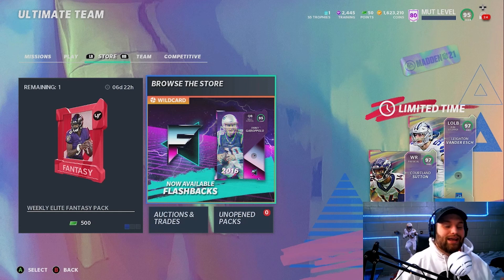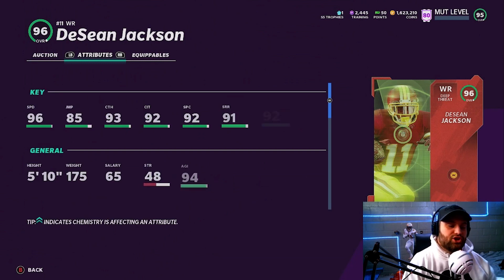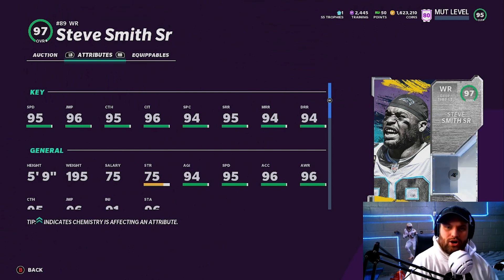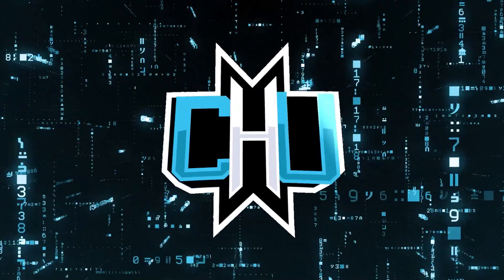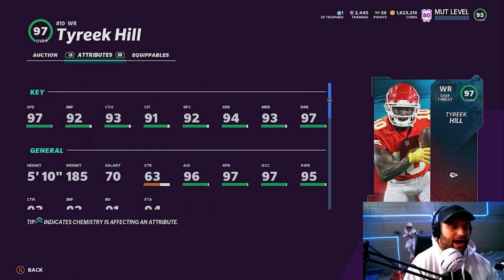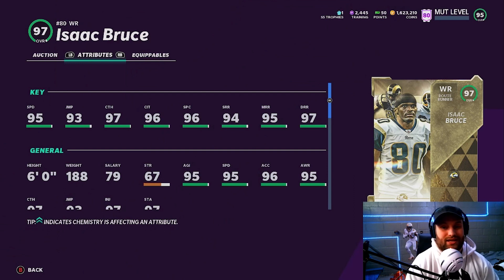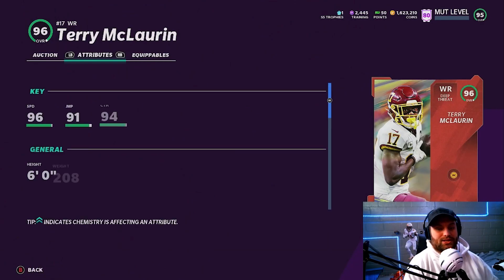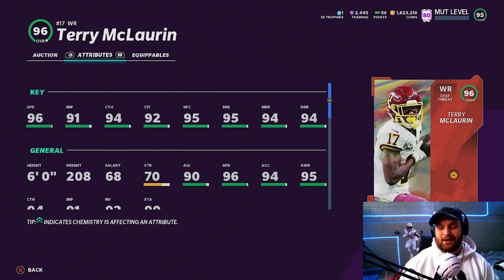TOP 10 WR'S IN MADDEN 21 ULTIMATE TEAM!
Today we have a new Top 10 list inside Ultimate Team dealing with WR's! Enjoy!